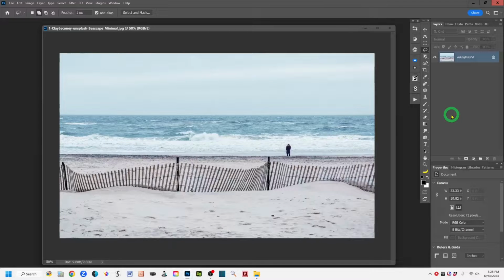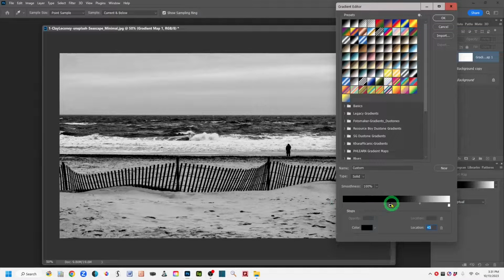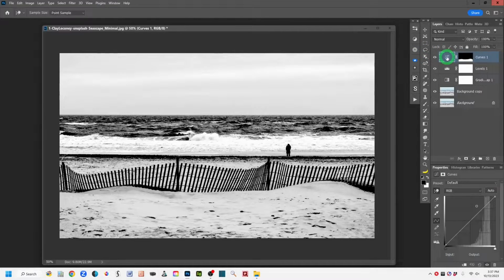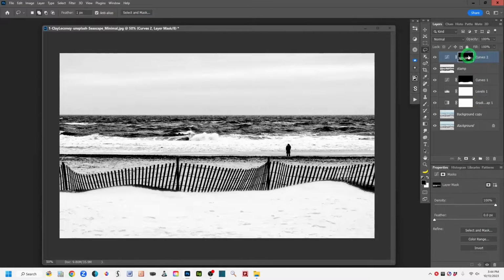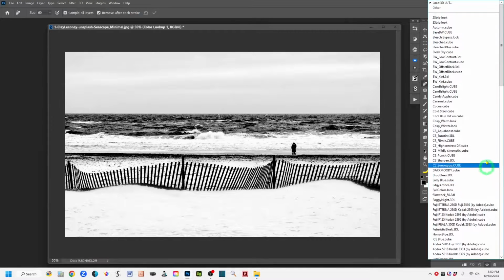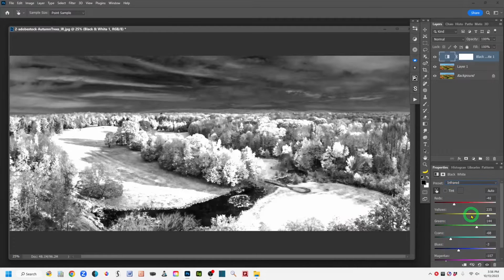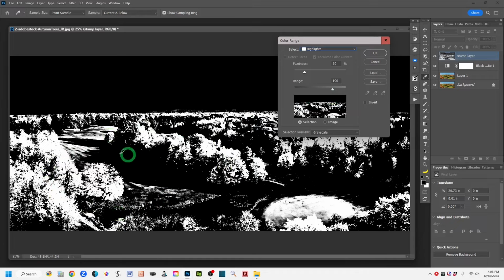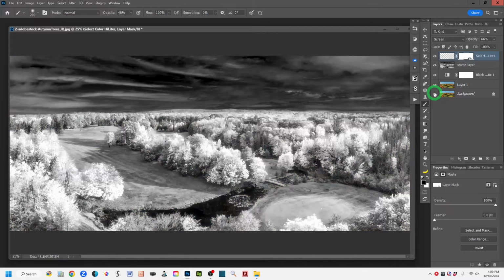Create Unique Black & White Photo Looks in Photoshop - Part I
This is Part I of a two-part video workshop that defines creative black and white photographic image styles (aka, "looks"), provides tips on how best to capture starting images and demonstrates, step x step, how to convert full-color images to achieve each style in Photoshop.

This Part I video covers "Minimalist" & faux "Infrared" styles.

Video Chapters:   (start times)
00:00            Intro
03:09            Creating a Minimalist Black & White (Mono) Look
29:45            Creating a Faux Infrared Black & White Look

* Use or Create LUTs for Color Grading in Photoshop (to convert black & white images to single color monochromes)